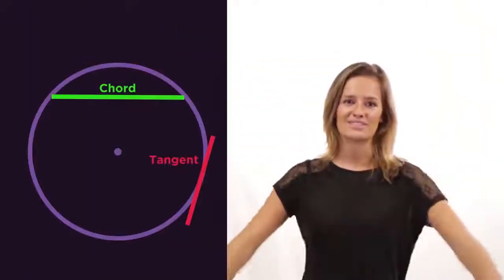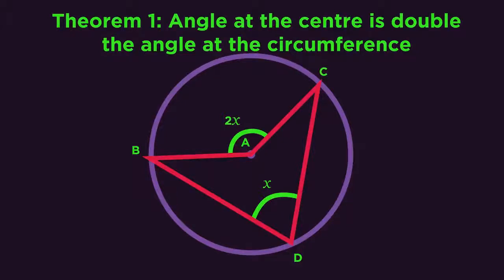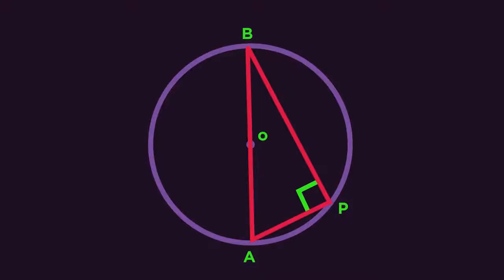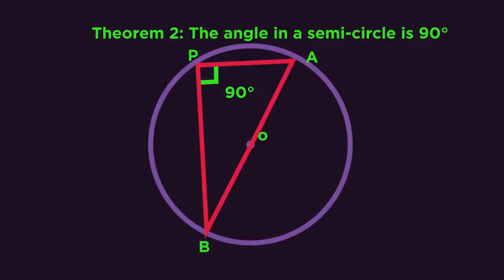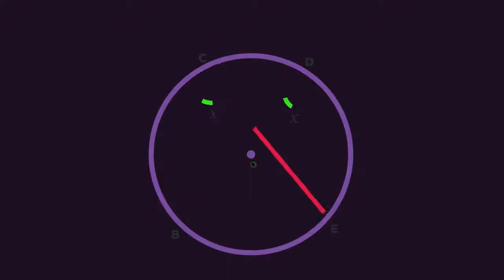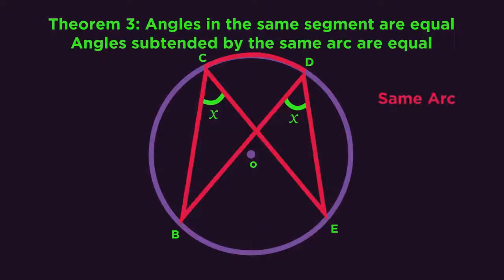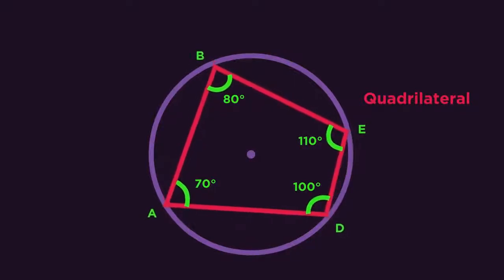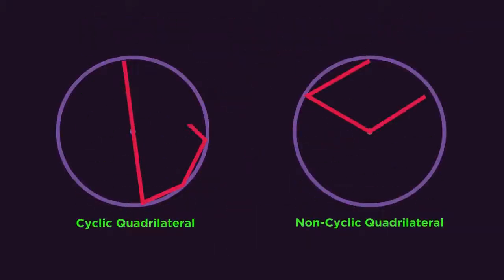Circle Theorems Part 1_Geometry_720p